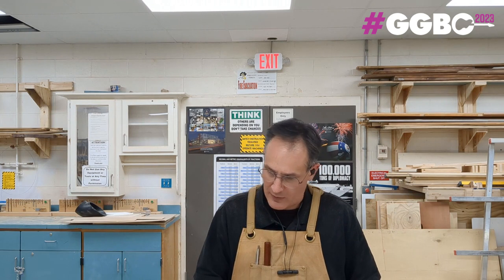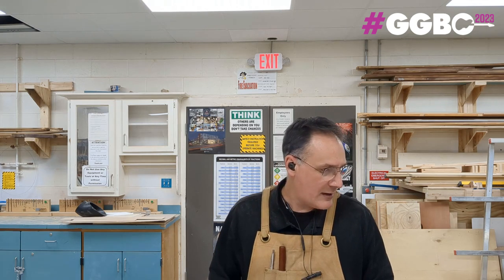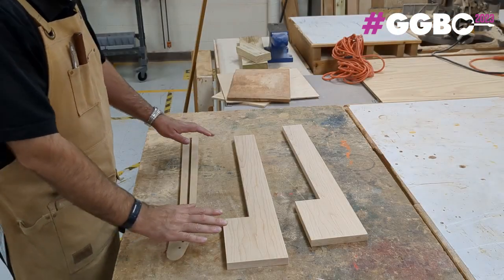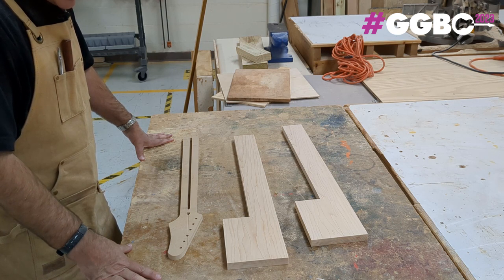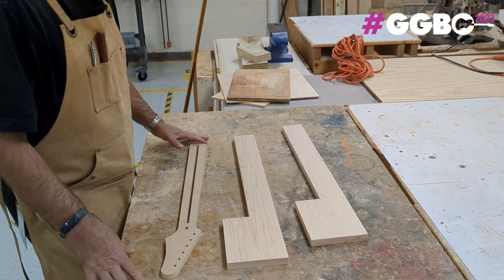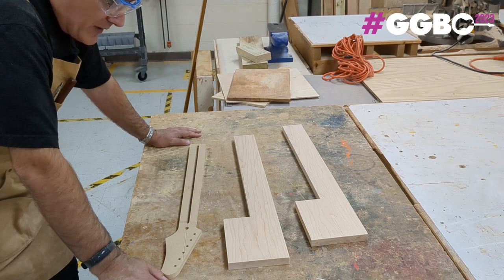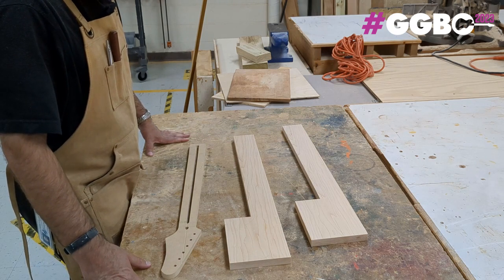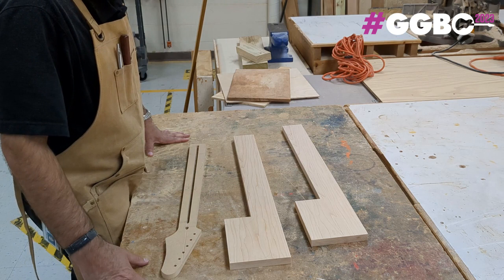GGBO Week #5 - Stuff That Needs Doing / Mistakes Were Made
Not a lot got done this week but it set the groundwok for next week, for which I have significant aspirations.